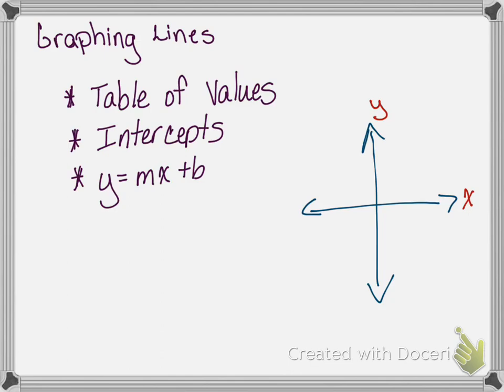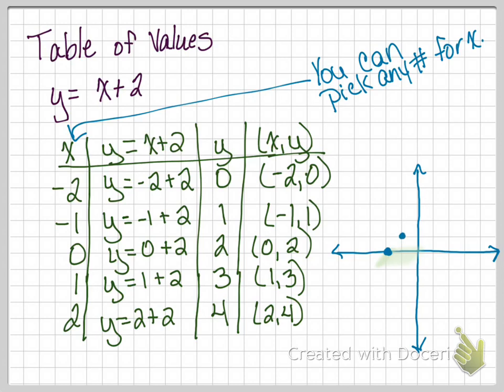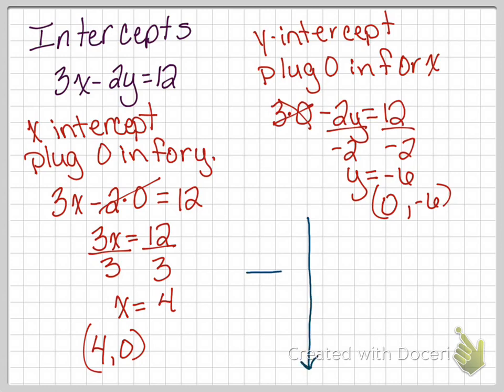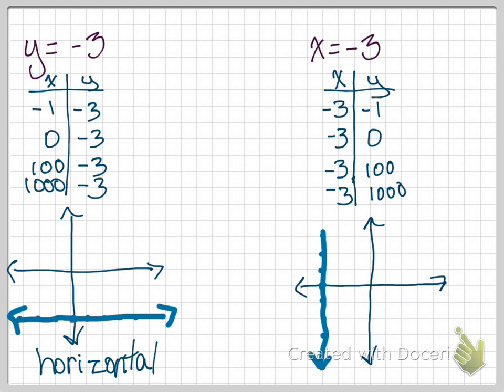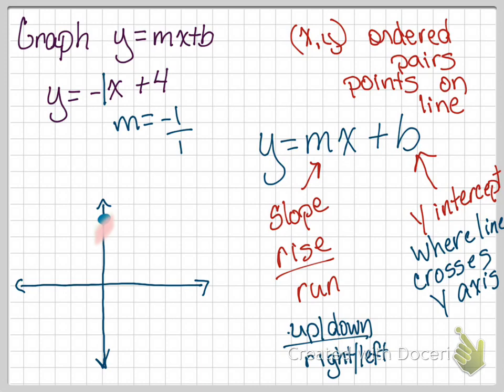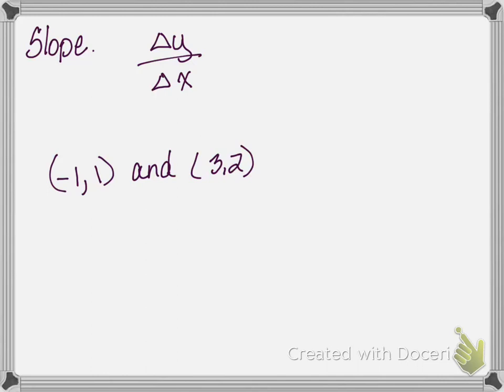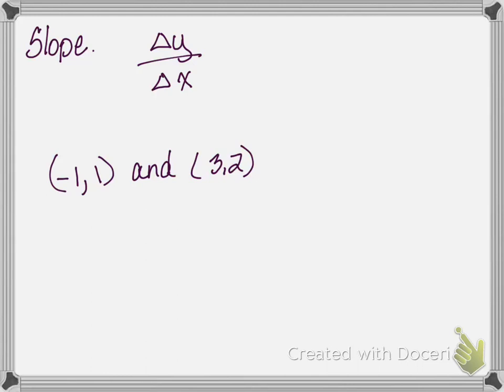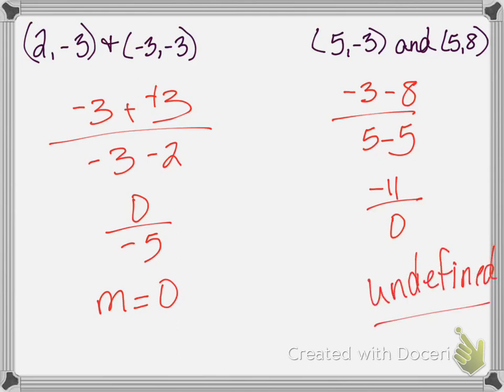ch 7 math 144 linear graphs